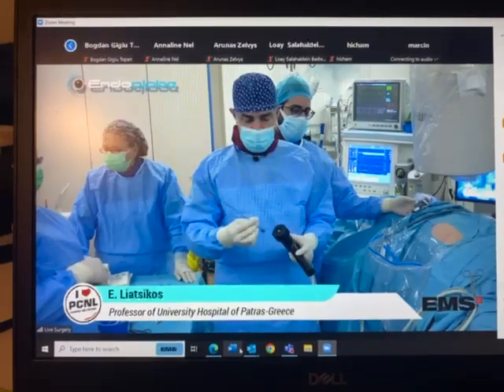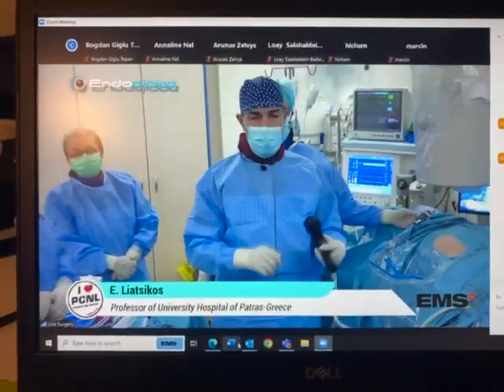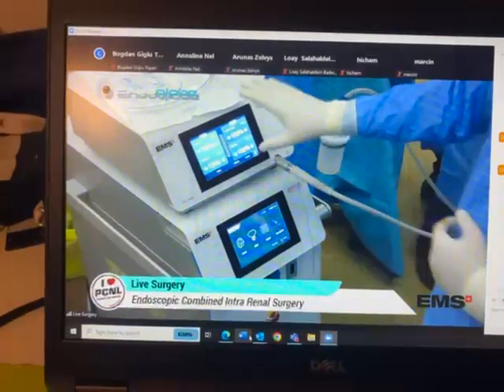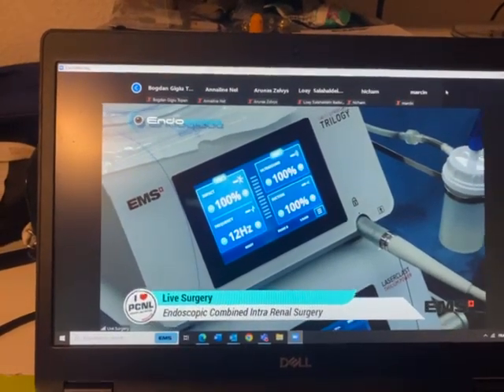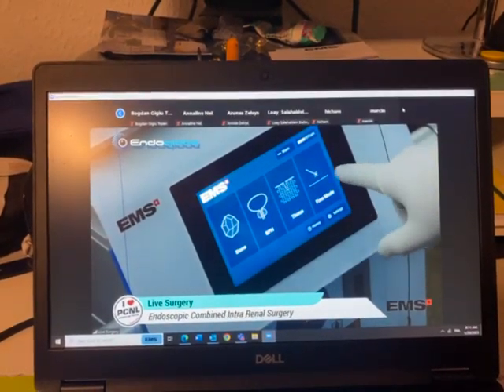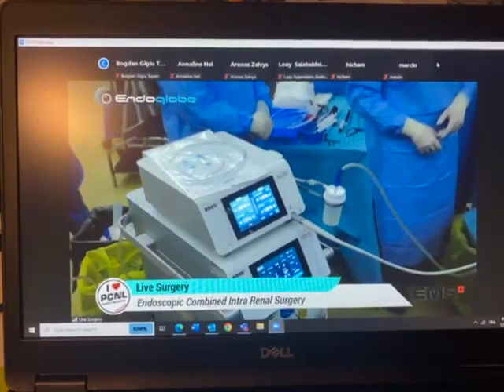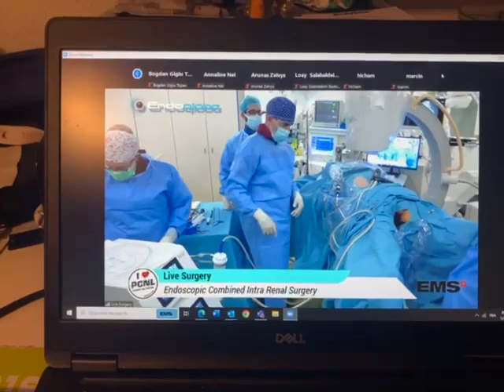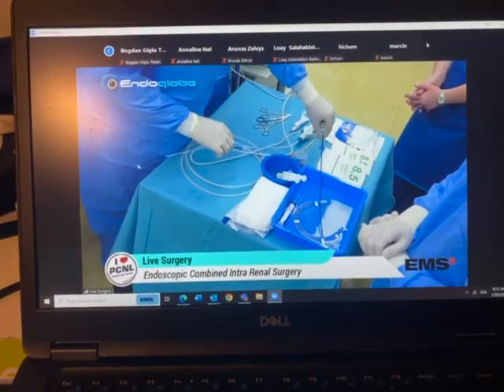ЧНЛ EMS Trilogy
taken from @EMSUrology